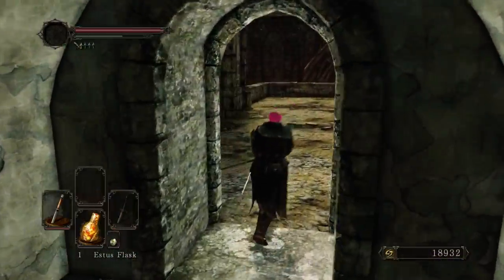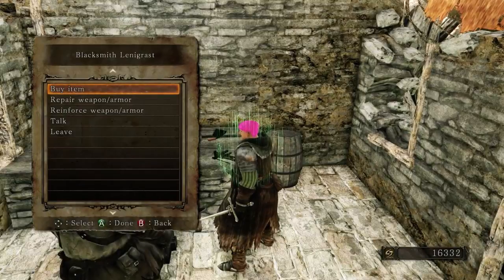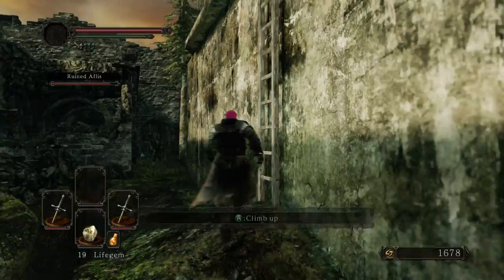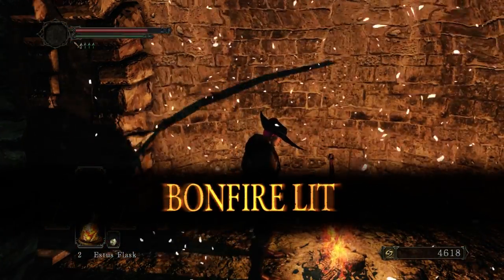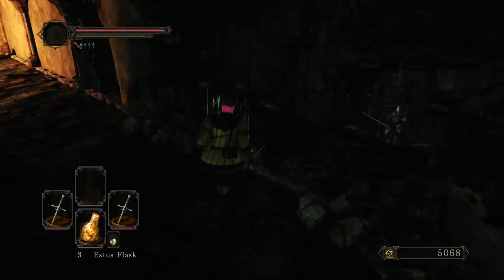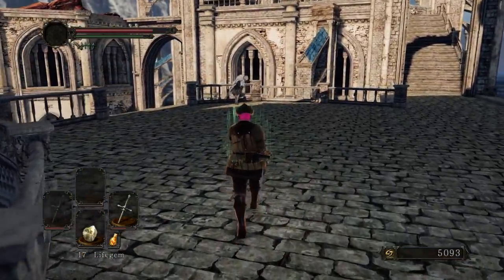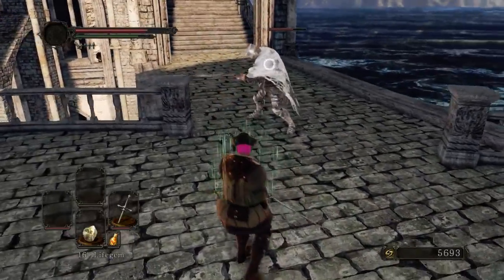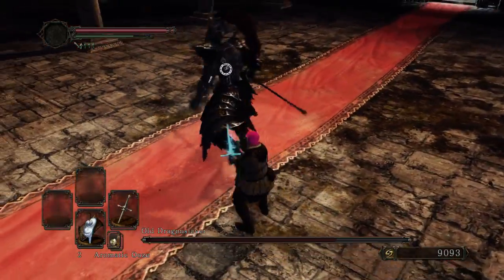Dark Souls II pt. 3 | The Danksuer and Dank Slayer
OOOOOH, SO SPICY! THESE BOSSES AINT GOT SHIT ON ME M8. Overall 10/10, great run.